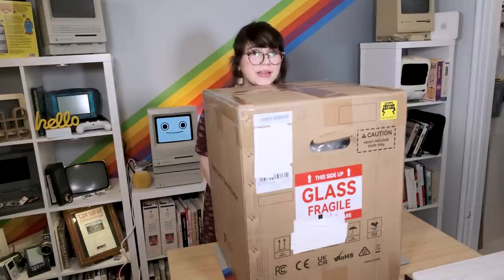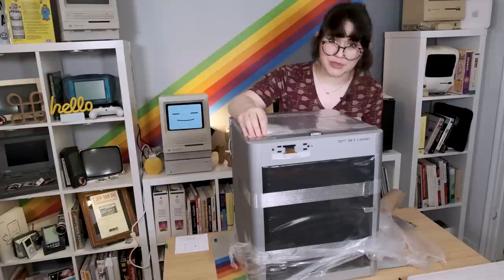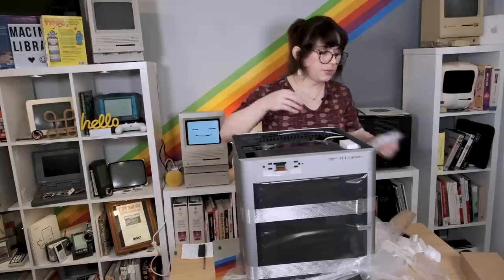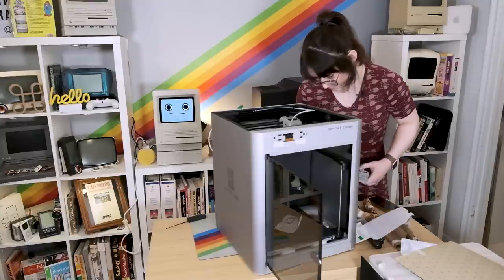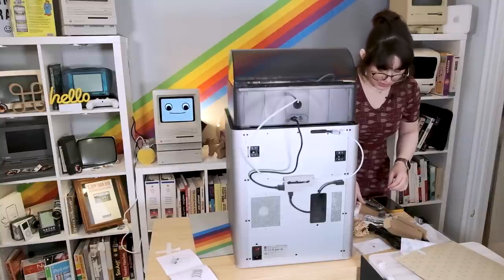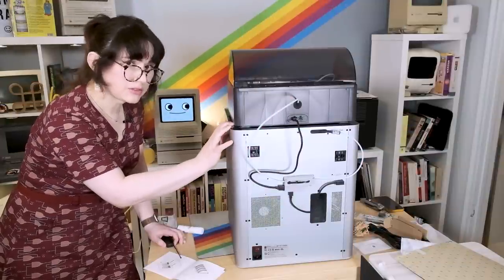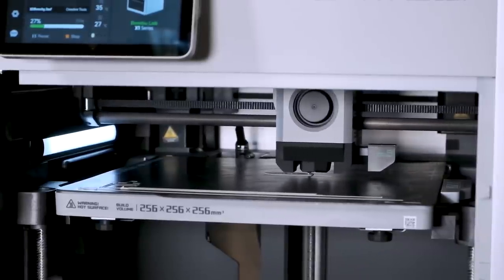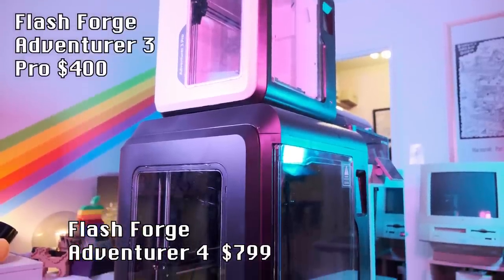[Labs] - Bambu Lab X1 Carbon Setup and Review!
Ms Fox talks about their new 3d Printer! The Bambu Lab X1 Carbon!

This magical printer can print suuuuper fast AND with multiple colors thanks to its AMS.

Join us in this unscripted Labs episode for Ms Fox's setup and review.